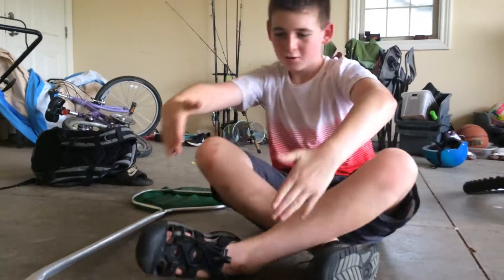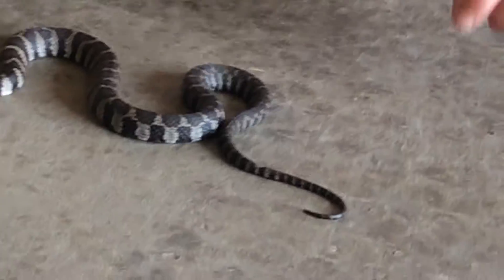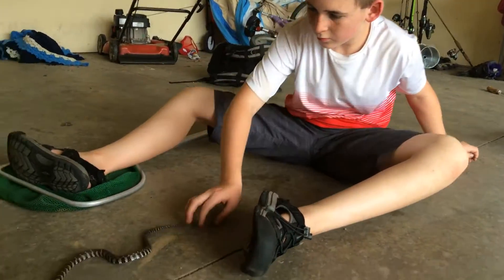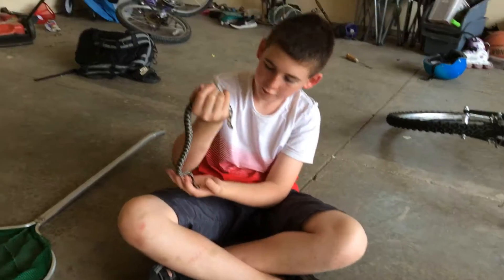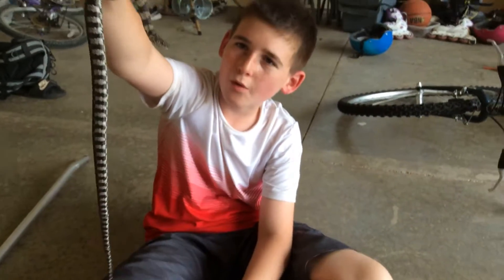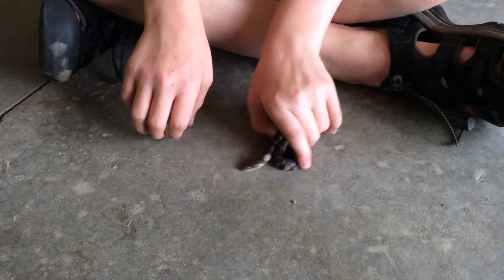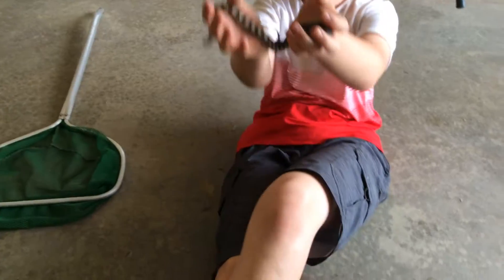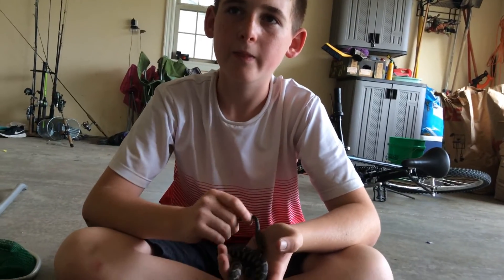Snake not fish